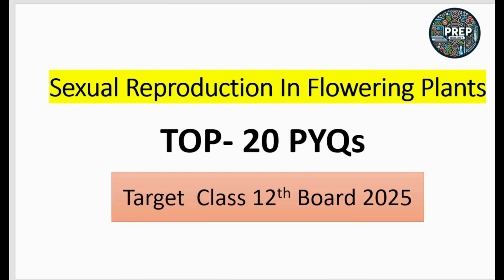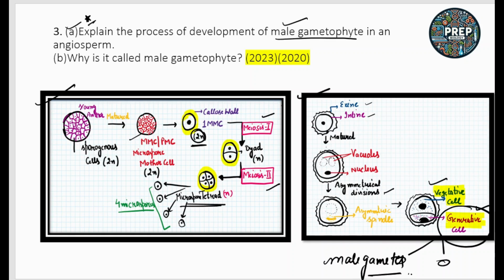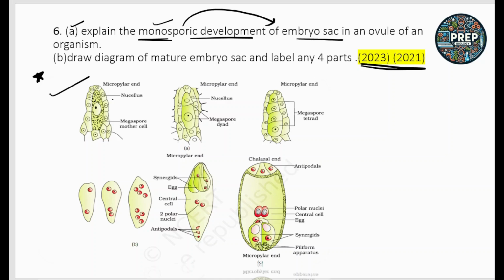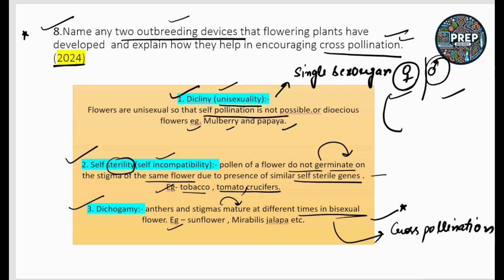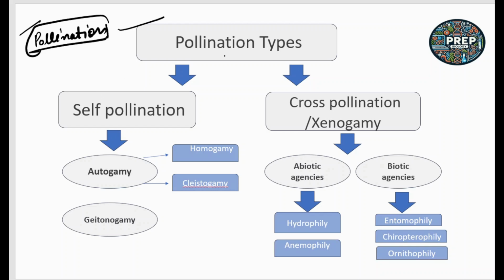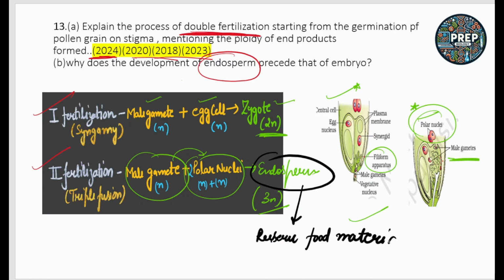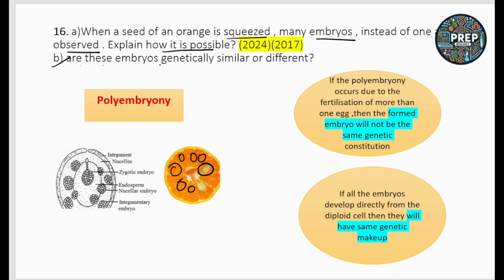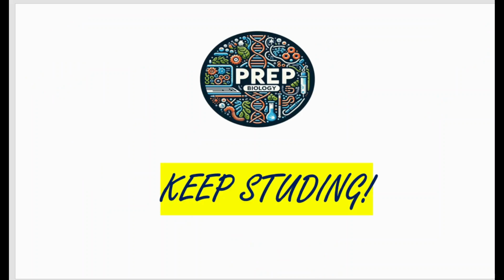TOP-20 PYQs | Ch - 1 | Sexual Reproduction In flowering Plants |12th Biology | 2024-2025 Boards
This lecture covers the Chapter -1 of Class 12th Biology. In this lecture we'll discuss Most Important PYQs (which have repeatedly been asked in your previous board exams).